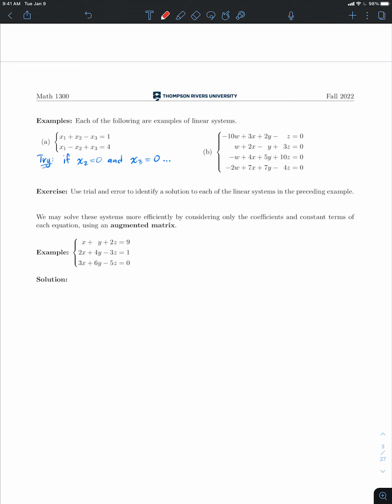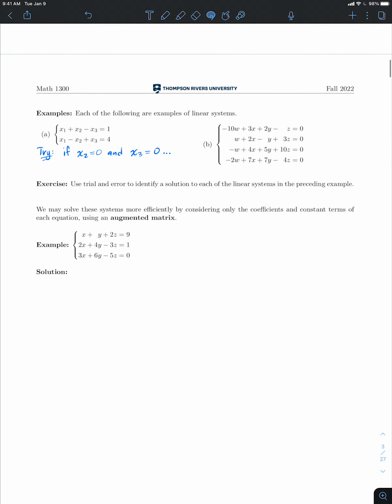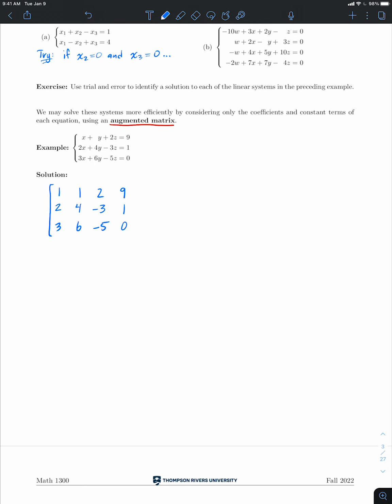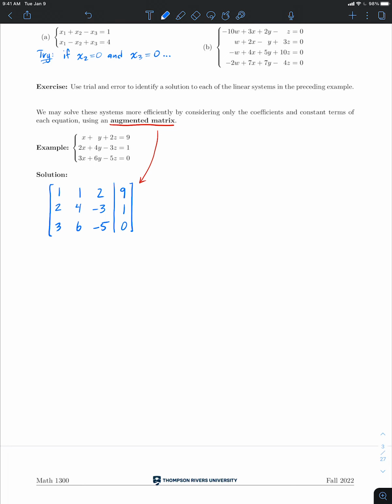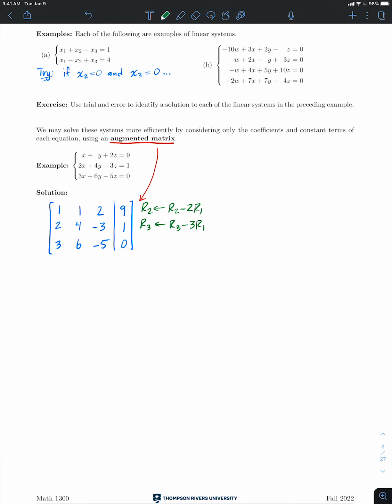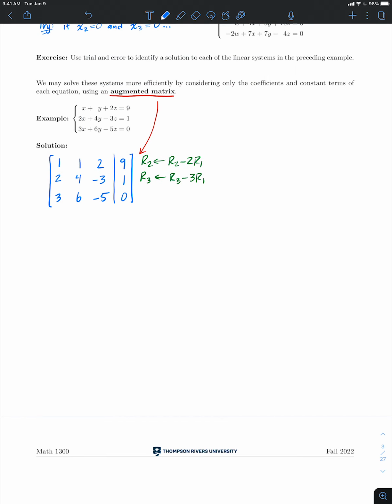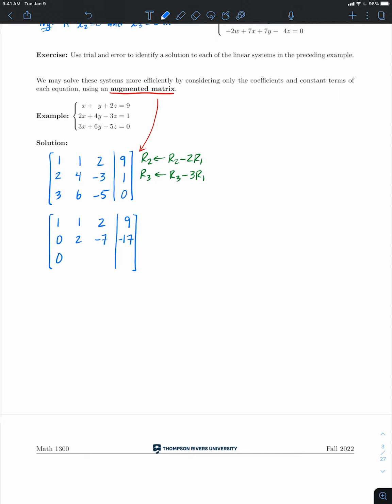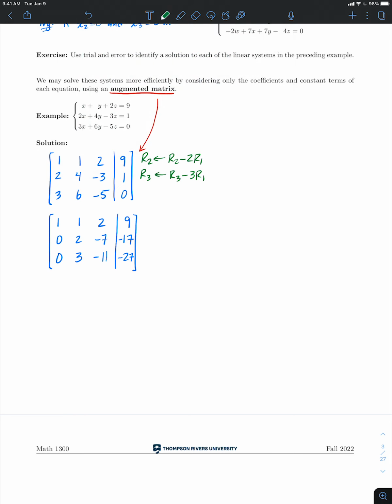1.1 - Systems of Linear Equations (part 7)